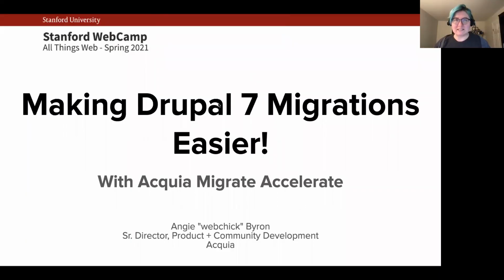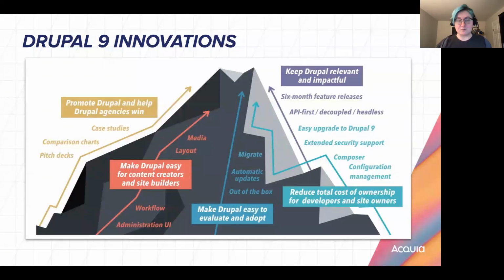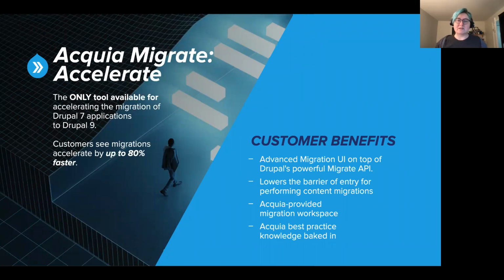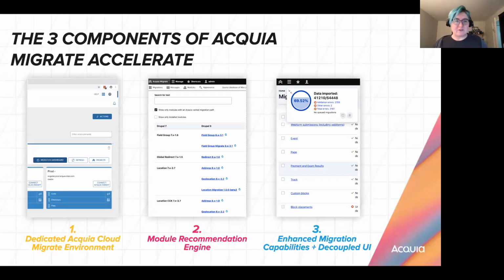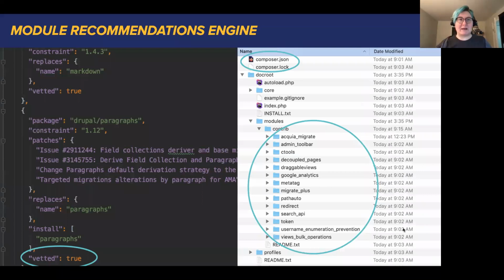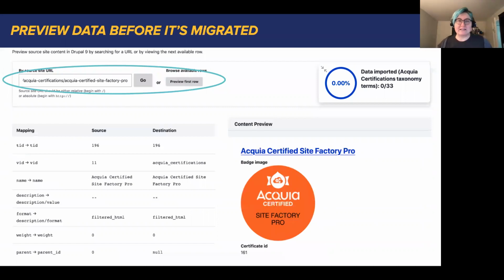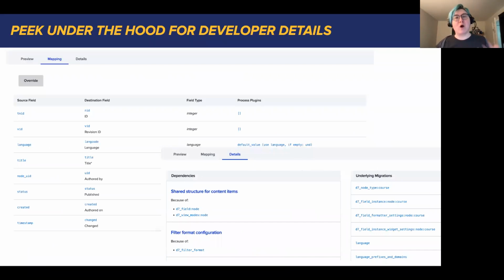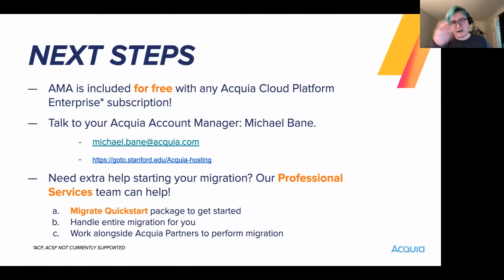Making Drupal Migrations Easier! (Acquia Migrate Accelerator)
Join Angela Byron (webchick) to learn how Acquia has made Drupal migrations easier and automated with the Acquia Migrate Accelerator Program!